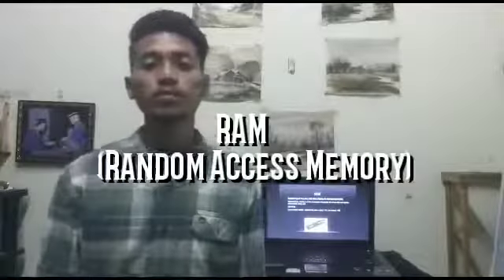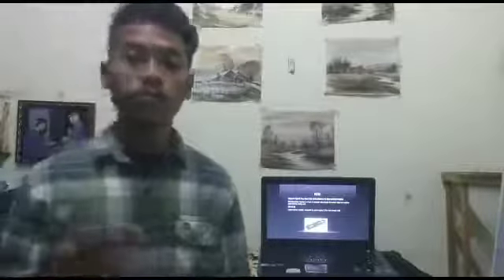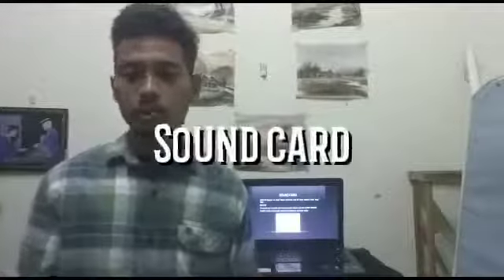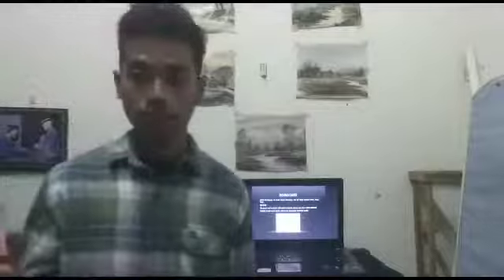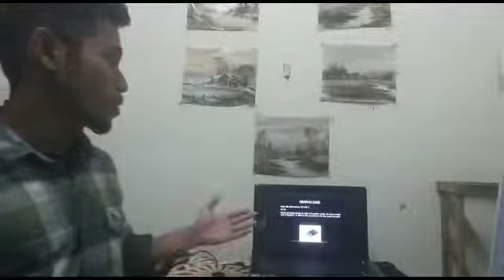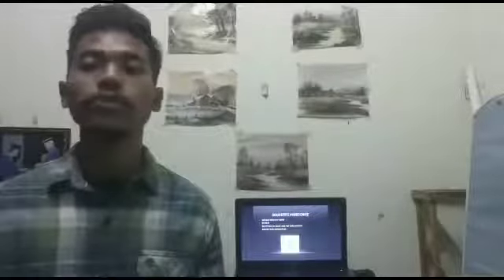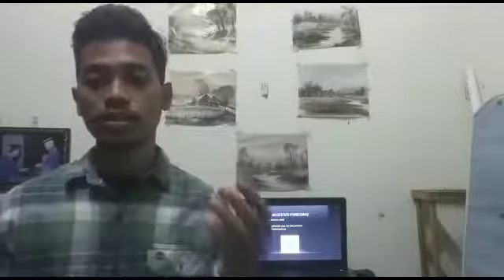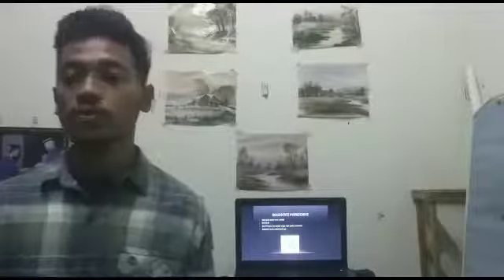20182 Group Presentation #13 [IMD222]